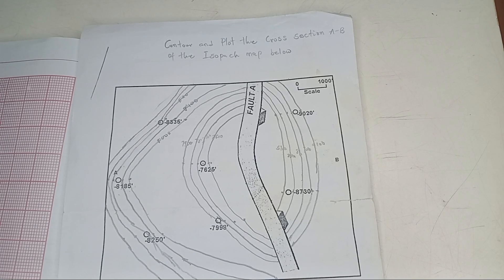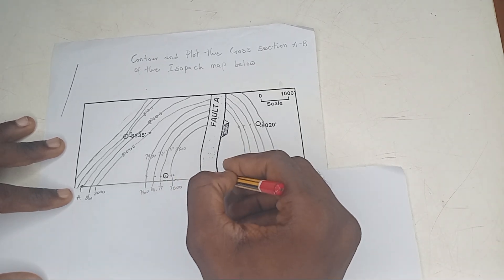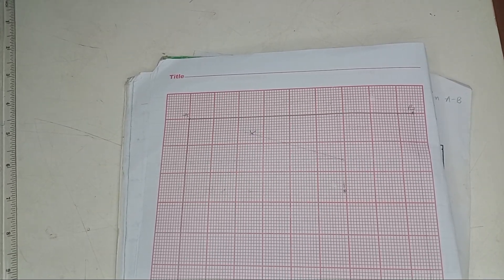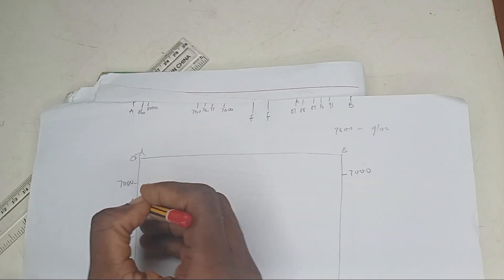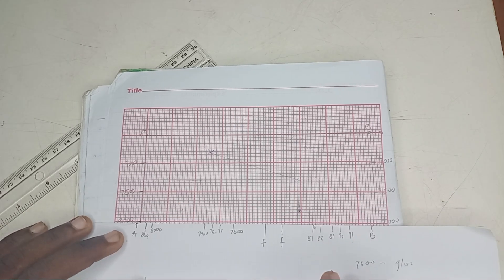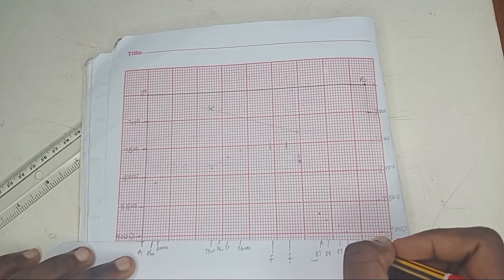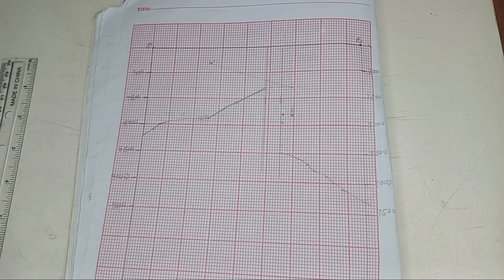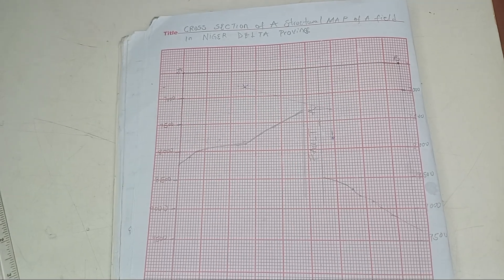HOW TO PLOT CROSS SECTIONS OF ISOPACH MAP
Master the technique of plotting cross-sections from an isopach map in this step-by-step tutorial! 🚀 Learn how to accurately interpret thickness variations, extract key geological information, and visualize subsurface layering with precision.

This video is perfect for geology students, geoscientists, and anyone working with stratigraphic maps. Whether you're preparing for exams or fieldwork, this guide will help you enhance your map interpretation skills.

📌 What you'll learn:
✅ Step-by-step method to plot cross-sections from an isopach map
✅ How to extract thickness values and create accurate profiles
✅ Tips for ensuring precision in geological cross-sections